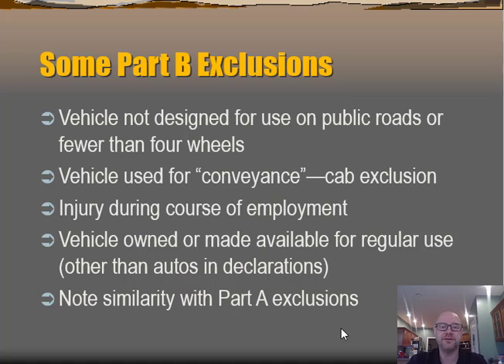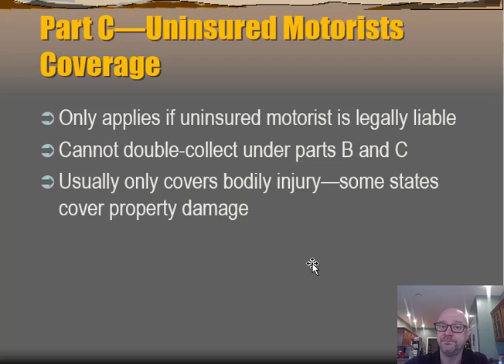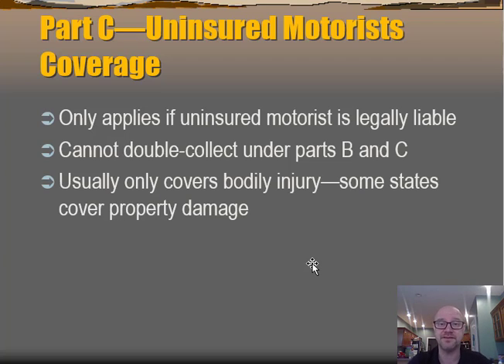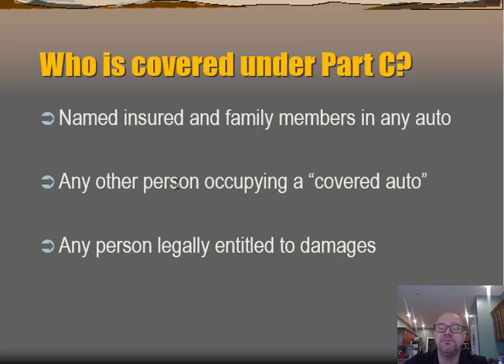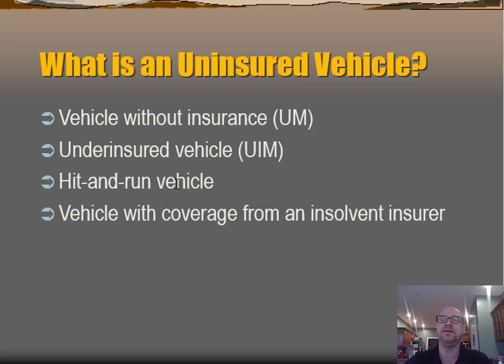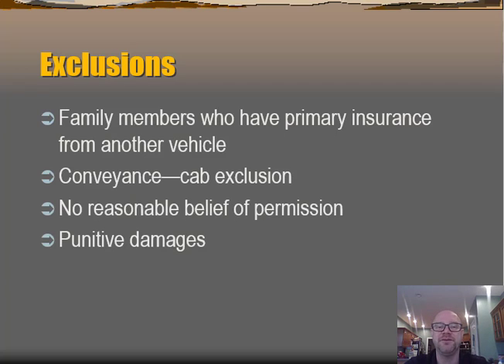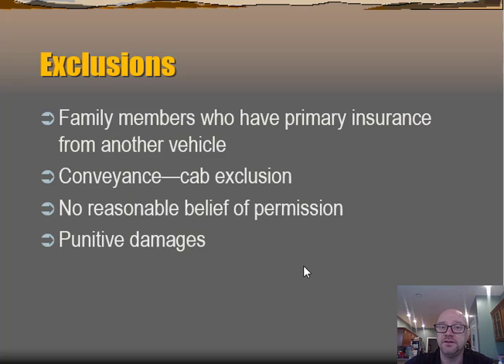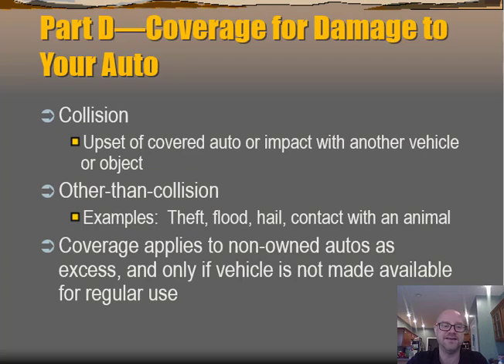RMI 270 Auto Ins Lecture 4